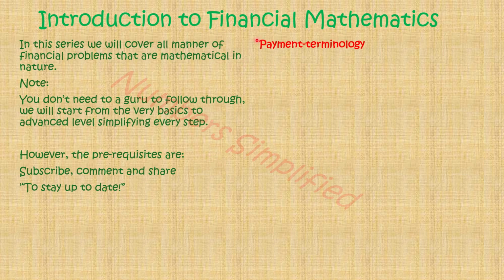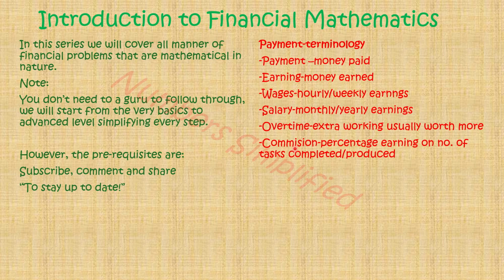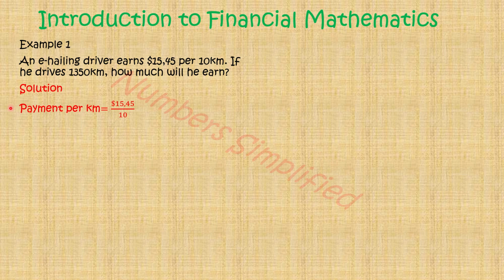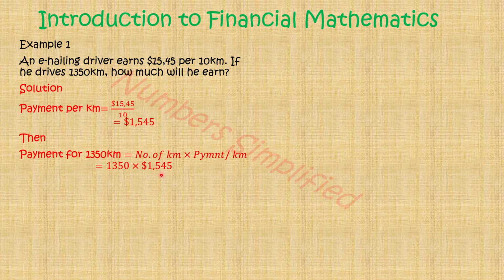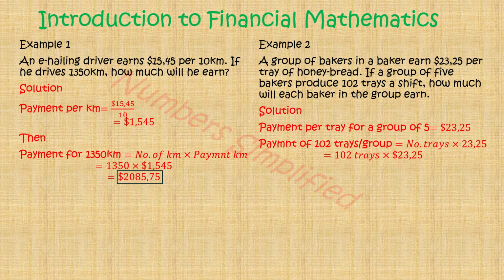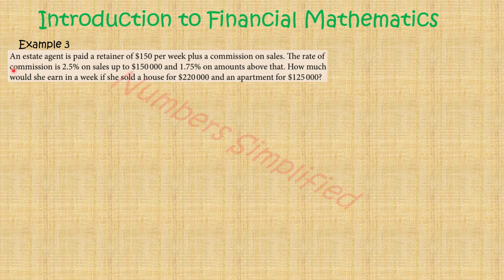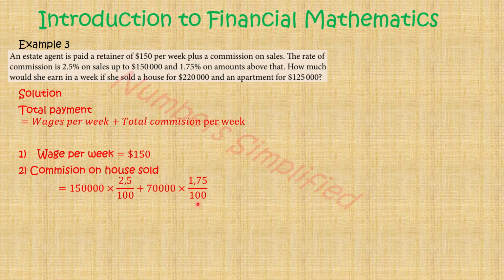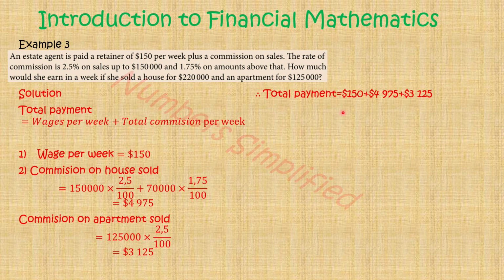Intro. Financial Mathematics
We introduce Financial mathematics and solve various problems:
00:34 Introduction to Financial Mathematics
01:15 Terminology in payments
02:45 Example 1
04:45 Example 2
06:34 Example 3
09:11 Task